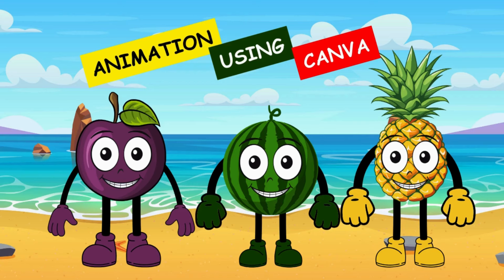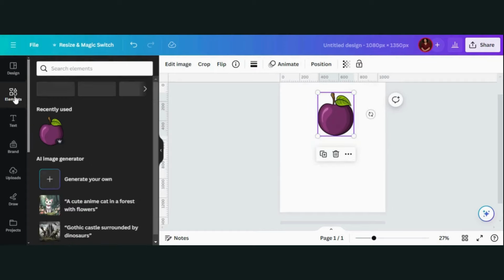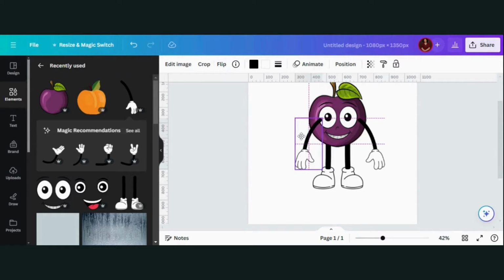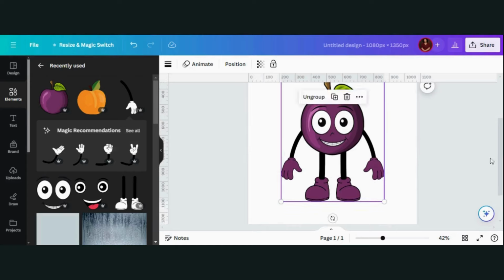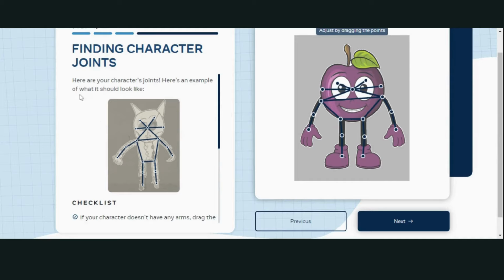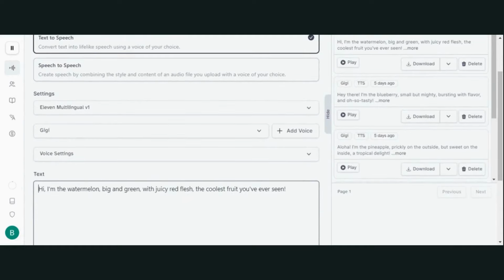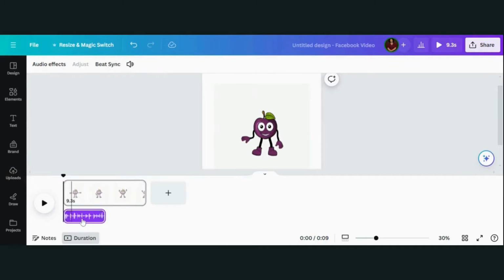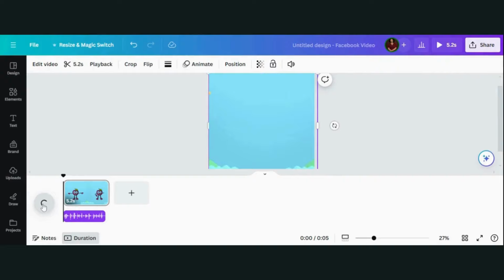How to Create Stunning Animation Videos Using Canva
Discover the power of animation with Canva!

In this comprehensive tutorial, I'll guide you through the step-by-step process of creating captivating animation videos using Canva's intuitive platform.

 From choosing the perfect elements to mastering animation techniques, you'll learn everything you need to bring your ideas to life.

Whether you're a beginner or seasoned designer, this video will equip you with the skills and inspiration to create stunning animations that captivate your audience. Watch now and unleash your creativity with Canva!